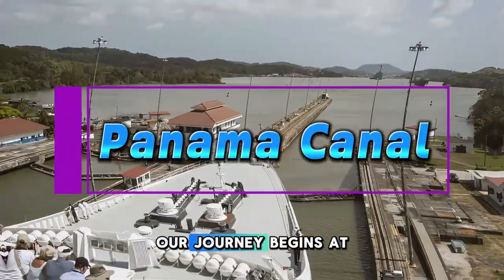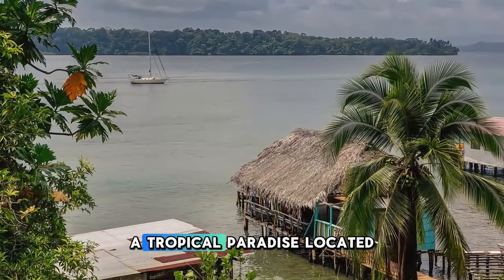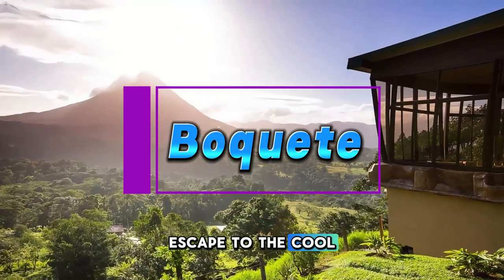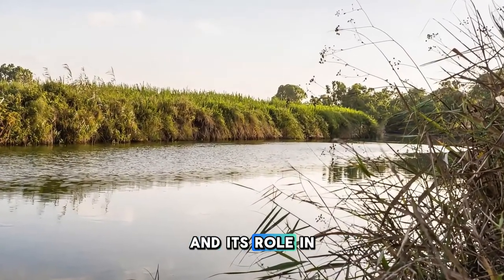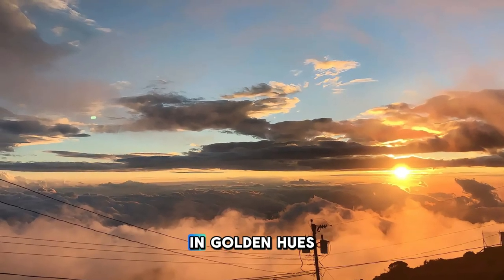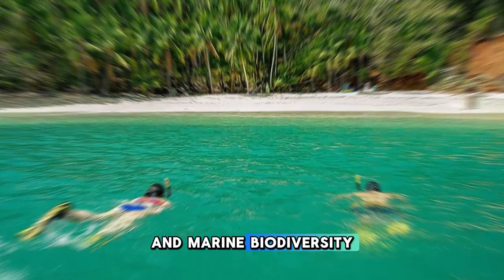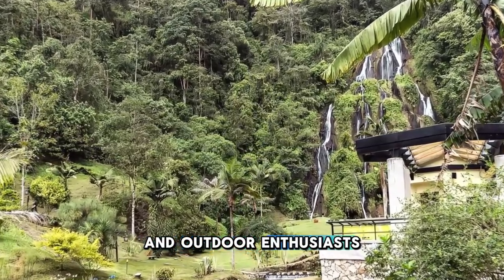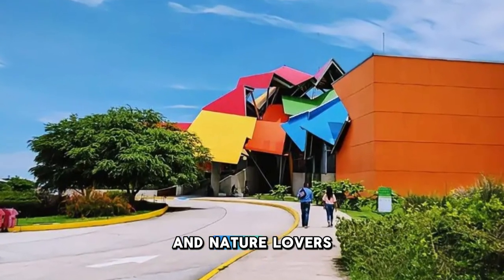What Places to Visit in Panama ?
Discover the Top 20 Attractions of Panama | Must-Visit Places in Panama

Music Links:
Men's:
Album 1
Album 2
Album 3
Album 4
Lady's:
Album 1
Album 2
Album 3
Album 4

Join us on an exhilarating journey through Panama, a country of lush rain-forests, vibrant cities, and rich cultural heritage. In this video, we uncover the top 20 must-visit places that showcase Panama's diverse beauty and historical significance.

00:00 Introduction:
Experience the allure of Panama through its stunning landscapes, ancient traditions, and modern innovations. From historic landmarks to natural wonders, Panama offers a treasure trove of sights waiting to be explored.

00:37 Panama Canal:
Begin your journey at the Panama Canal, a marvel of modern engineering connecting the Atlantic and Pacific Oceans. Visit the Miraflores Locks Visitor Center for interactive exhibits and stunning views of ships navigating the locks.

01:12 San Blas Islands:
Escape to the pristine beauty of the San Blas Islands, an archipelago in the Caribbean Sea. Enjoy white sandy beaches, crystal-clear waters, and the rich culture of the indigenous Guna people.

01:49 Casco Viejo:
Step back in time in Casco Viejo, Panama City's historic quarter. Wander through cobblestone streets lined with colonial-era buildings, vibrant plazas, and trendy cafes.

02:28 Bocas del Toro:
Discover the tropical paradise of Bocas del Toro, with its pristine beaches, lush rainforests, and vibrant coral reefs. Enjoy the laid-back Caribbean vibe and explore lively waterfront towns.

03:10 Embera Village:
Experience the rich cultural heritage of the Embera people in the Darien region. Participate in traditional ceremonies, crafts, and enjoy a meal prepared by your Embera hosts.

03:54 Coiba National Park:
Explore Coiba National Park, a UNESCO World Heritage Site with lush rainforests and vibrant marine life. Dive or snorkel among coral reefs teeming with sharks, rays, and sea turtles.

04:34 Boquete:
Escape to the cool highlands of Boquete, famous for its coffee plantations and stunning mountain scenery. Enjoy outdoor adventures like hiking, white-water rafting, and birdwatching.

05:15 Portobelo:
Journey to the historic port town of Portobelo, with its well-preserved colonial fortresses and churches. Explore the town's rich maritime history and ancient artifacts.

05:56 Gatun Lake:
Cruise through the waters of Gatun Lake, an essential part of the Panama Canal. Enjoy a boat tour or kayak adventure amid diverse wildlife and lush rainforest shores.

06:33 Isla Taboga:
Relax on the pristine beaches of Isla Taboga, just a short ferry ride from Panama City. Explore the charming village, hike to panoramic viewpoints, and enjoy fresh seafood.

07:13 Panama Viejo:
Discover the ruins of Panama Viejo, the oldest European settlement on the Pacific coast. Explore the archaeological site and learn about Panama's colonial history.

07:56 Volcan Baru:
Hike to the summit of Volcan Baru, Panama's highest peak, for breathtaking views of both the Pacific and Caribbean coasts. A challenging but rewarding adventure.

08:37 Gamboa Rainforest:
Immerse yourself in the lush Gamboa Rainforest. Enjoy guided eco-adventures, canopy walkways, and cruises along the Chagres River amid diverse wildlife.

09:16 Embera Drua Village:
Visit the Embera Drua village in Chagres National Park. Experience traditional Embera culture with music, dances, crafts, and a delicious meal.

10:05 Gulf of Chiriqui National Marine Park:
Dive into the Gulf of Chiriqui National Marine Park. Snorkel or scuba dive among vibrant coral reefs, and encounter dolphins, whales, and whale sharks.

10:46 Panama Rainforest Discovery Center:
Explore the Panama Rainforest Discovery Center in Soberania National Park. Enjoy interactive exhibits, nature trails, and birdwatching tours.

11:25 El Valle de Anton:
Discover El Valle de Anton, a picturesque town in an extinct volcano crater. Explore cloud forests, waterfalls, hot springs, and artisan markets.

12:08 Isla Contadora:
Escape to Isla Contadora in the Pearl Islands. Relax on soft white sands, explore hidden coves, and indulge in luxury accommodations and fine dining.

12:49 Anton Valley Waterfall:
Hike to the Anton Valley Waterfall in El Valle de Anton. Enjoy the tranquil oasis and refreshing natural swimming hole in the lush rainforest.

13:25 Biomuseo:
Visit the Biomuseo in Panama City, designed by Frank Gehry. Discover interactive exhibits celebrating Panama's biodiversity and natural heritage.

14:08 Conclusion:
Thank you for joining us on this journey through Panama's top attractions. ¡Adiós y hasta luego!